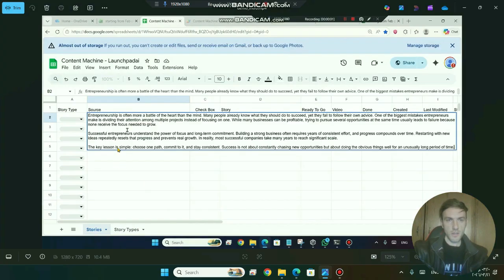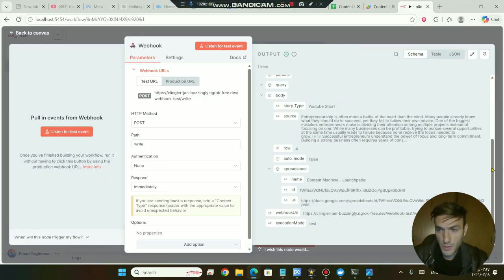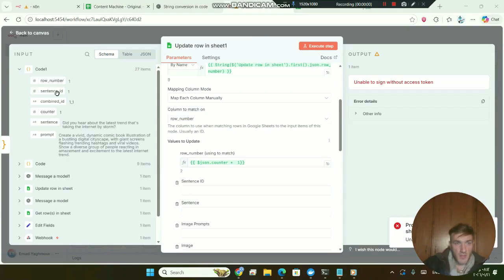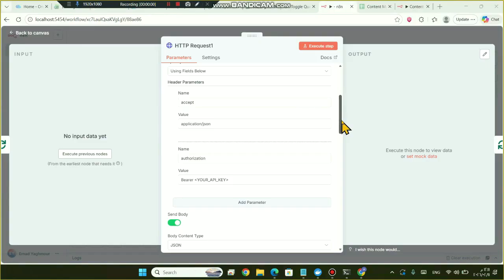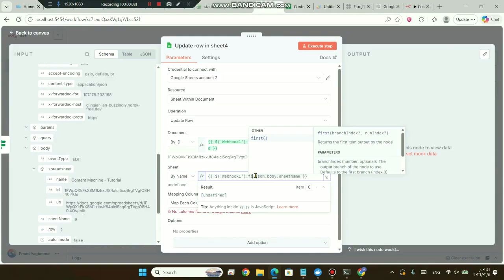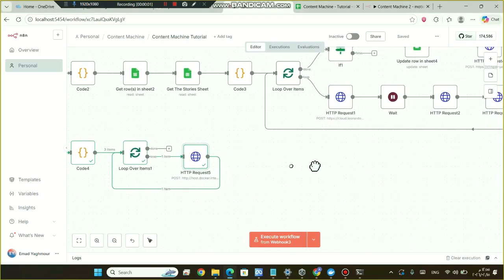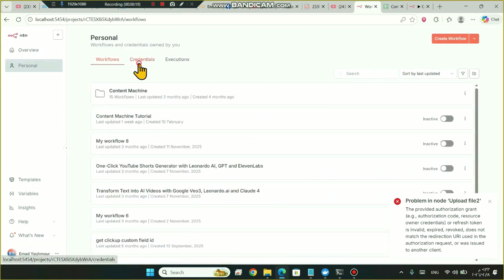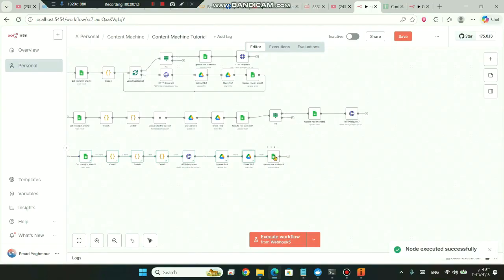FACELESS Videos 100% Automated (n8n, google sheets, ChatGPT, ElevenLabs) - Step By Step Tutorial